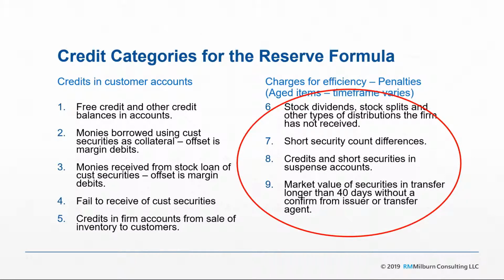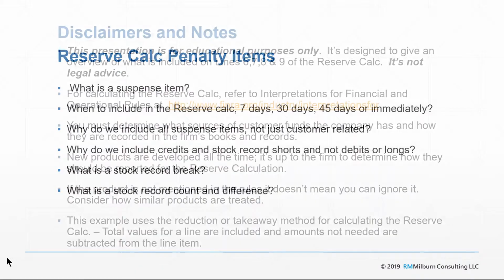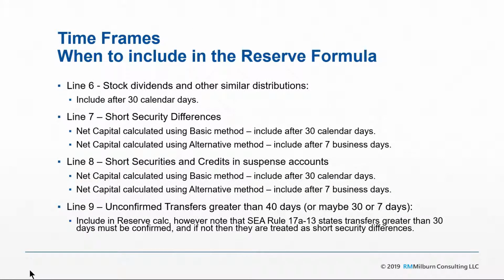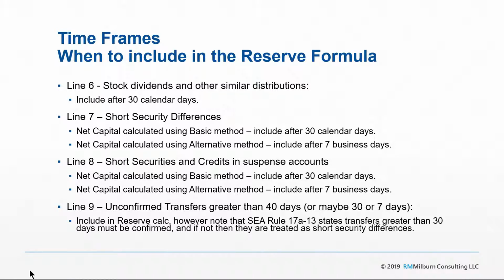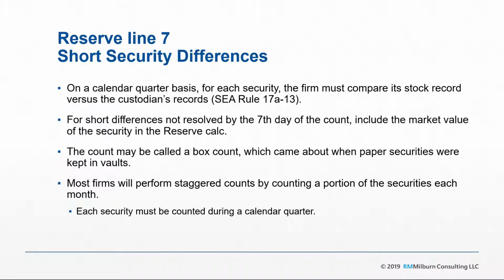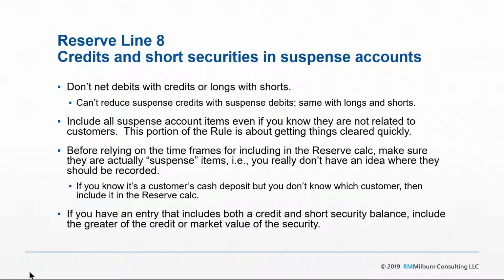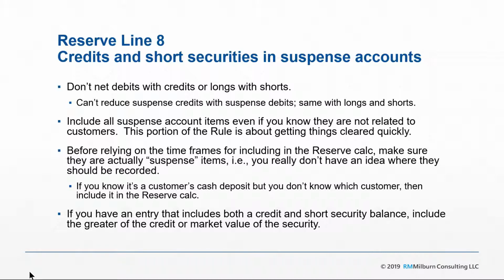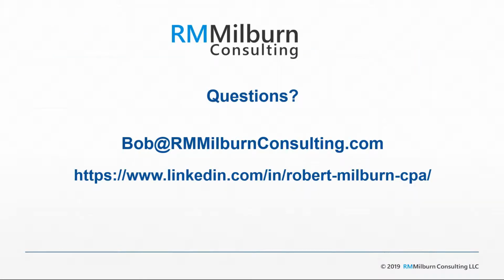Customer Reserve Calculation Lines 6 to 9 Suspense items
Review of the suspense items that are included in the customer reserve calculation for broker dealers.